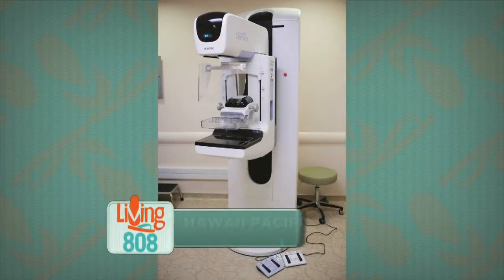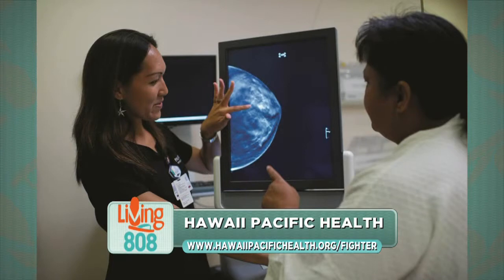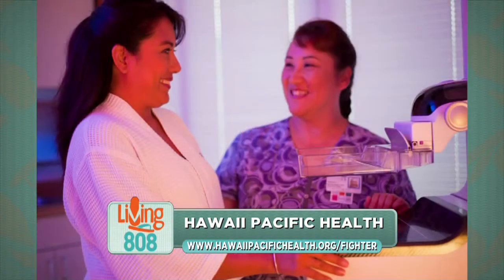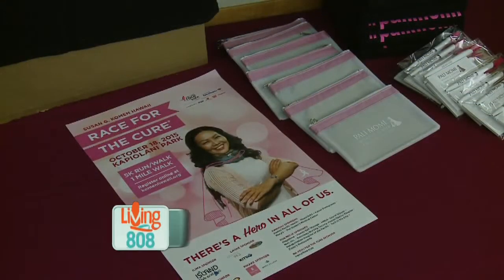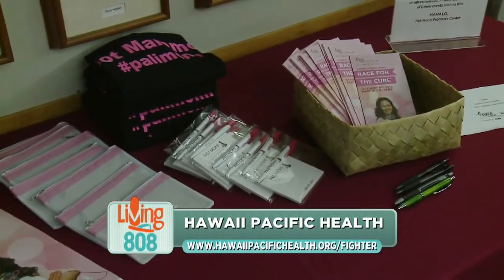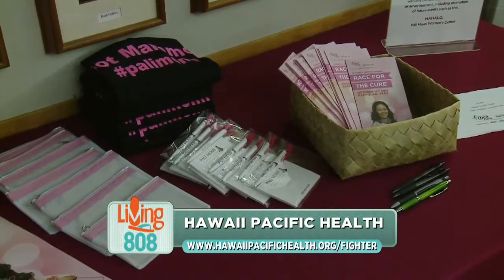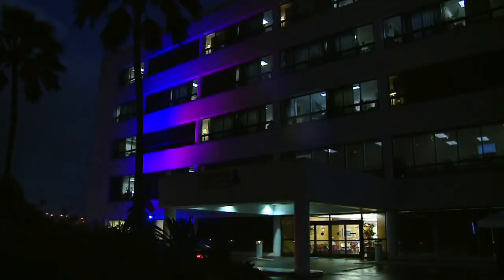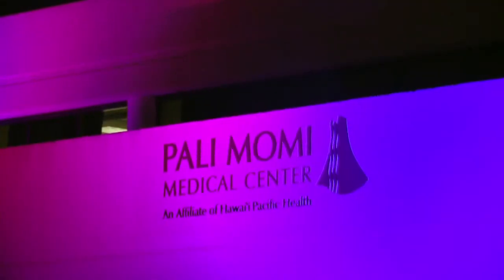Regular breast exams and early detection of breast cancer are keys to fighting the disease